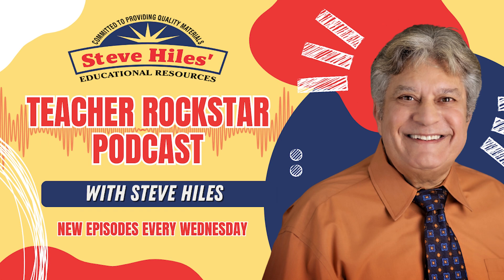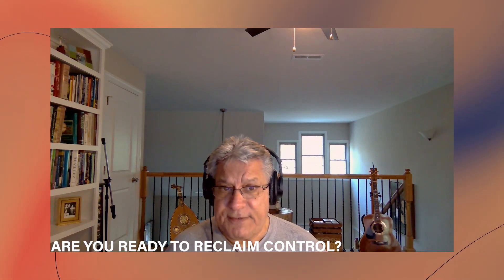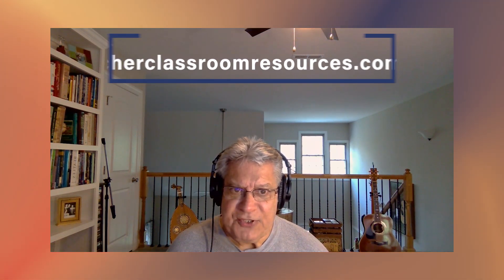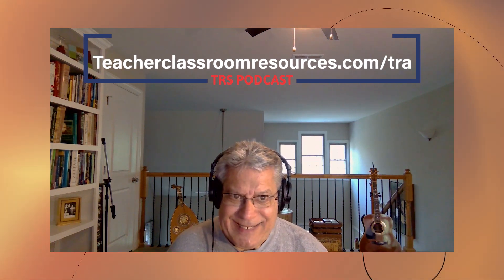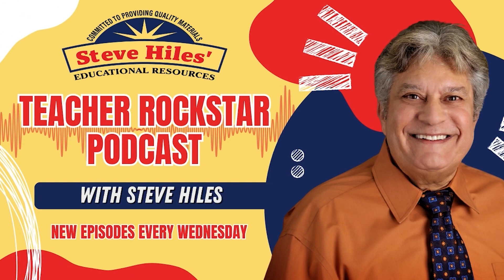13 Fun End-of-Year Activities for Teachers! 🎡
In this video, I talk about 13 fun end-of-year activity for teachers that will help with classroom management and keep your students engaged until that final bell of the year!

Try out any of these fun-filled classroom activities today from outdoor picnics to an outdoor movie screening, this list has something for everyone. Dive into a DIY craft day, where creativity knows no bounds, or challenge your friends to a friendly game tournament. Embrace the warmer weather with a hike in nature.

With these exciting activities, you'll make the most out of the end of the year and create unforgettable moments with your students!

So, grab your calendar and start planning your epic end-of-year celebration today!

About
👋🏻 Hello, I'm Steve Hiles, your devoted guide and passionate advocate for lifelong learning. My extensive background in teaching has inspired me to create The Education Hub, a platform where I share my journey and the effective approaches that have significantly enhanced my teaching experience.

Join us every Wednesday for our Teacher RockStar podcast, a rich resource filled with practical classroom management methods and stimulating conversations designed to benefit both new and experienced educators alike.

By subscribing to The Education Hub, you'll gain access to invaluable educational insights, become part of a vibrant community where teachers empower each other, and keep abreast of the latest in the field.
CHAPTERS
0:00 Welcome
1:09 1. Field day
1:29 2. Nature walk
1:41 3. Art extravaganza
1:59 4. Science fair
2:20  5. Sport tournament
2:34 Teacher Rockstar Academy Course
3:22 6. Music and dance party
3:39 7. Outdoor Picnic
3:57 8. Story Telling Circle
4:14 9. Community service project
4:36 10.  Carnival Day
4:51 11. Outdoor movie screening
5:07 12. Talent Show
5:26 13. Project Based Learning